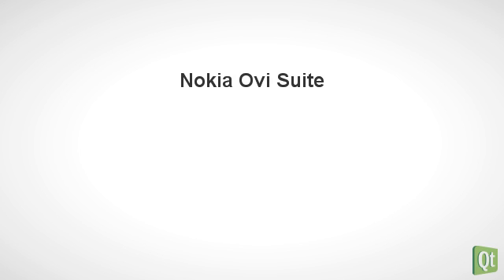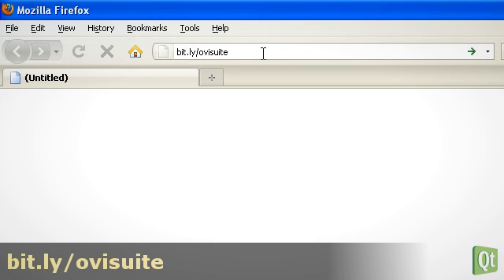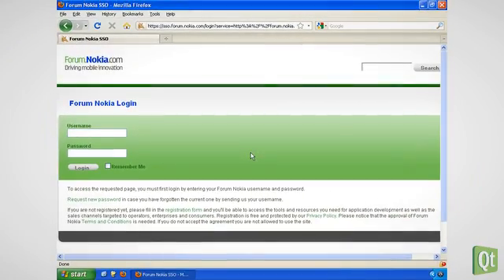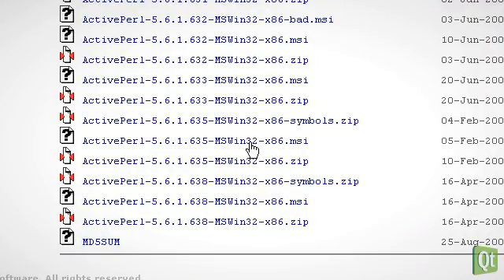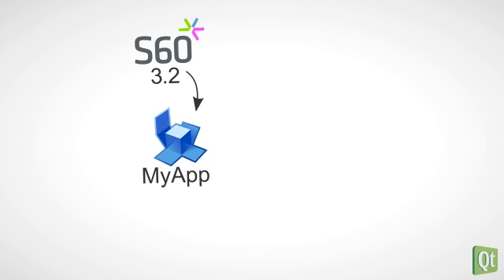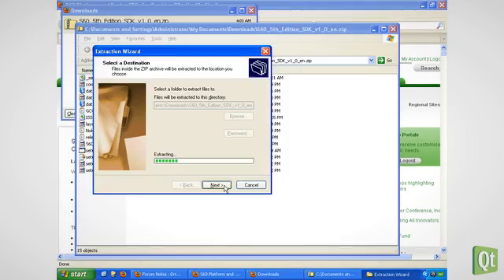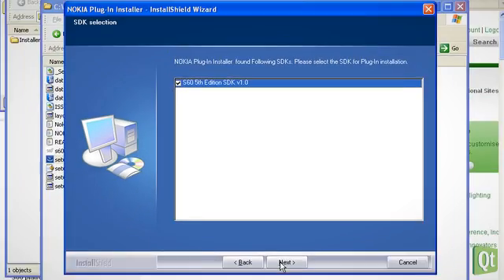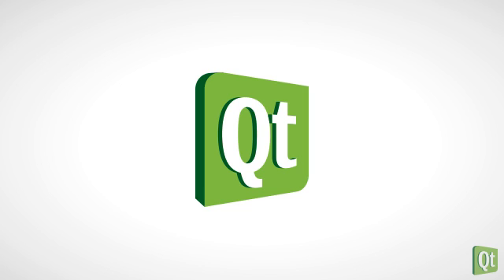Qt for Symbian - Setting up a Symbian/S60 development environment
Alessandro Portale, Software Engineer at Nokia, Qt Development Frameworks, shows how to set up a basic Symbian/S60 development environment on Windows.